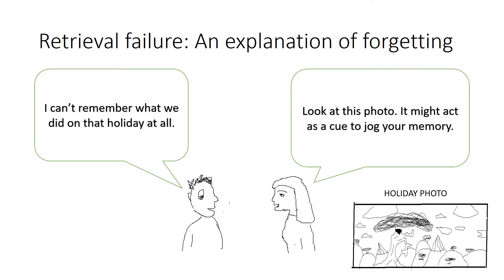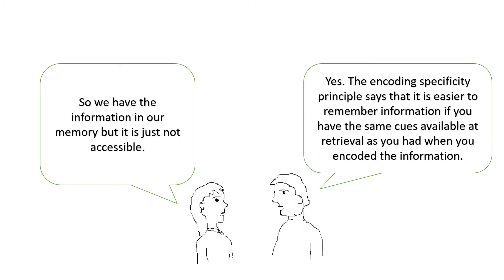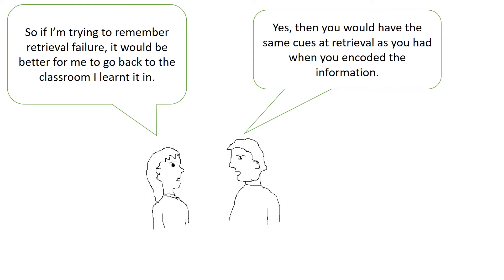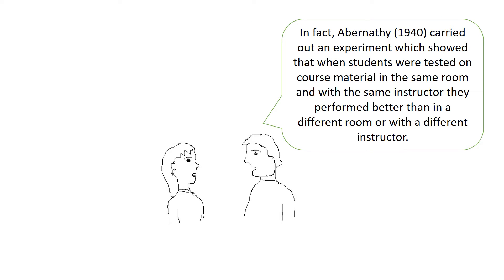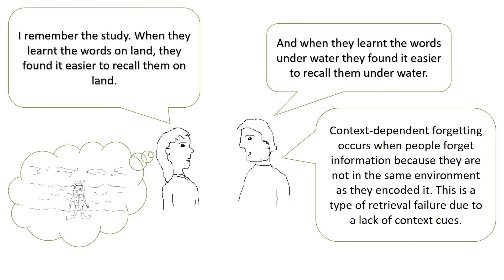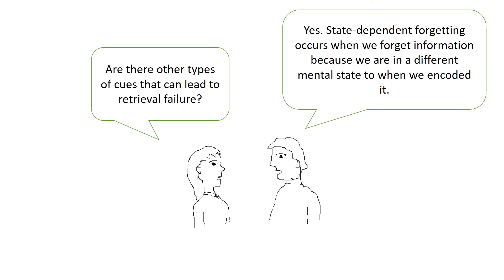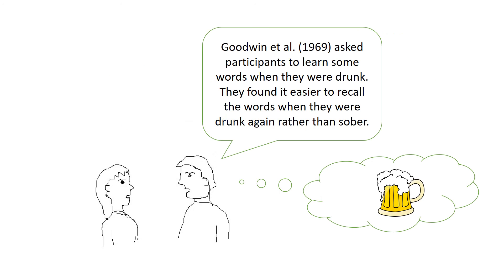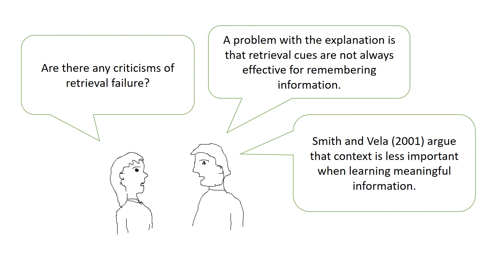Retrieval Failure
Description and evaluation of retrieval failure, context dependent forgetting, state-dependent forgetting